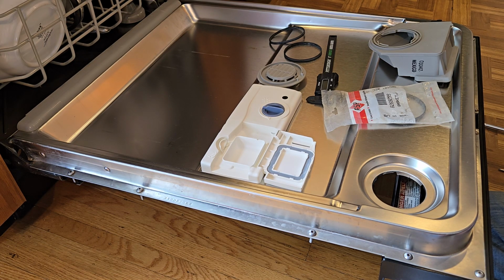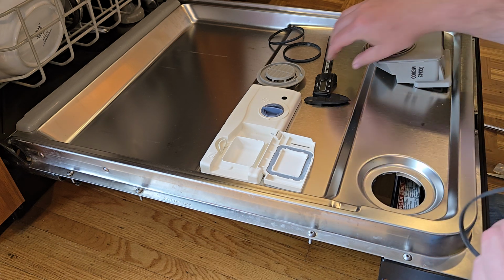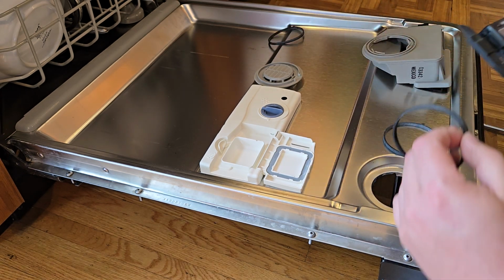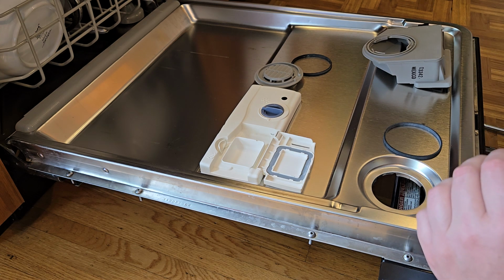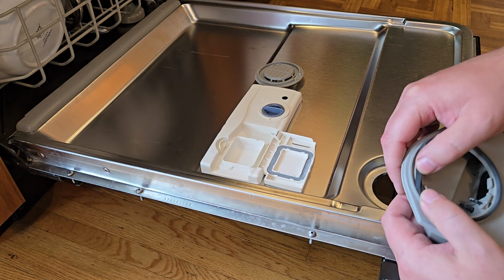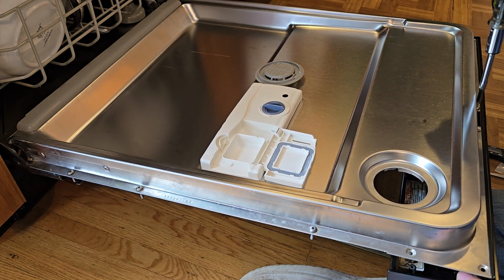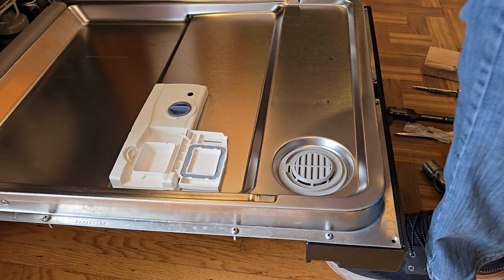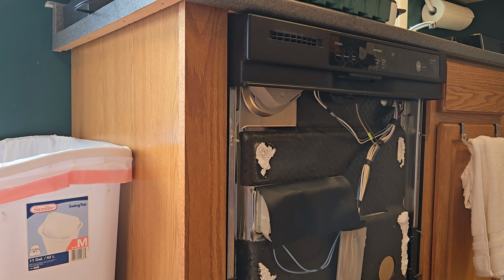Replacing a Dishwasher Air Vent Gasket - for Whirlpool, KitchenAid, Maytag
After replacing the detergent dispenser (in a previous video), while checking it for leaks I found my KitchenAid dishwasher air vent was leaking. In this video I replace the gasket for it. This process should apply to most any Whirlpool, KitchenAid, or Maytag dishwasher with the round air vent, and is probably very similar to many other manufacturers.